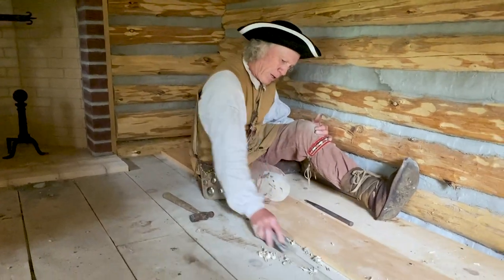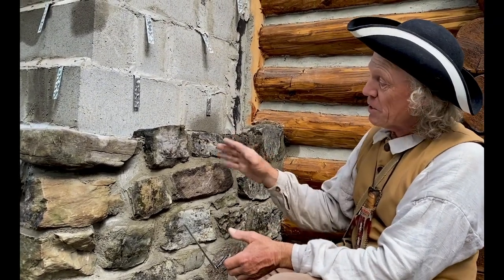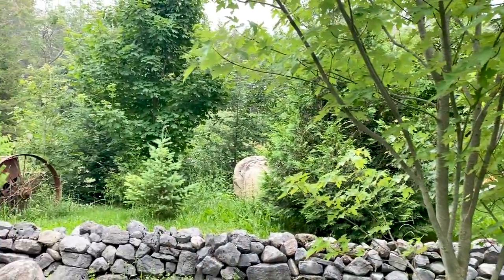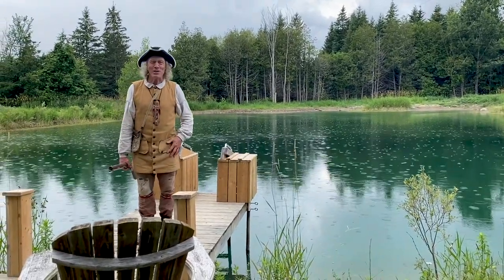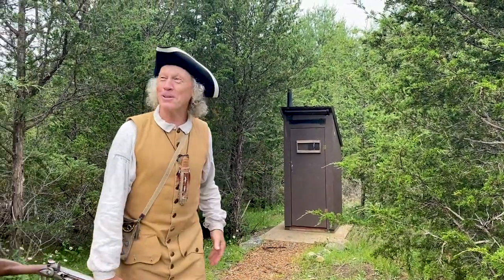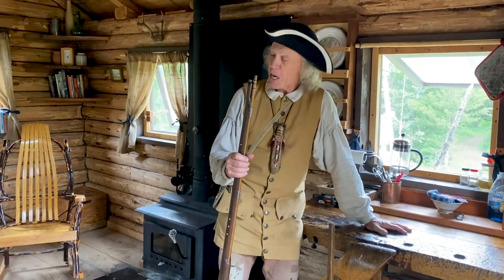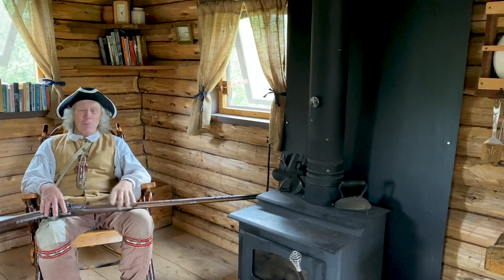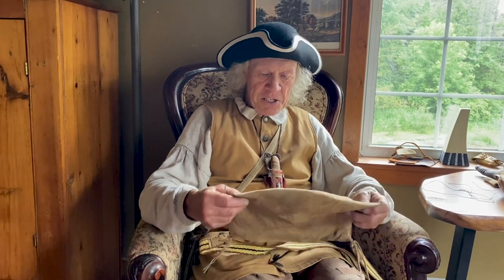A Tour of Our 21'st Century Home | CABIN BUILD | PIONEER LIFE|STONE MASON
Peter begins laying the second layer of pine planks on the floor to stop drafts. He uses a hand plane to take down the high spots on the sub floor.  He continues to lay stones, as he builds the chimney for his rumford fireplace.

He then gives a tour of his 21'st century home, contrasting some of the conveniences with the lifestyle of the pioneers in the 1700's.  He discusses the importance of planting trees, before looking at the first log cabin he built on the property, the original historic retreat.  That cabin has been modified, adding conveniences such as outdoor shower and wood stove.

As he discusses the history of the indigenous peoples on the continent, he works on a sewing new haversack from brain tanned deer hide.

Producer & Editor - Shane Kelly